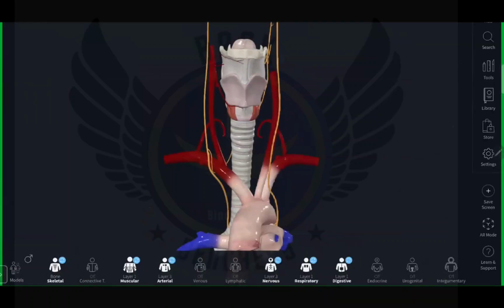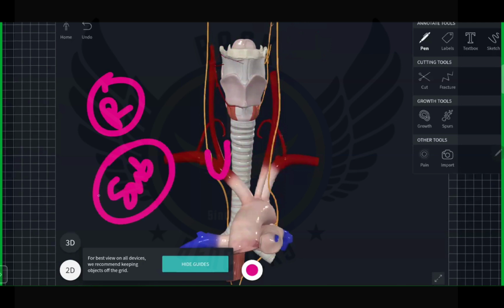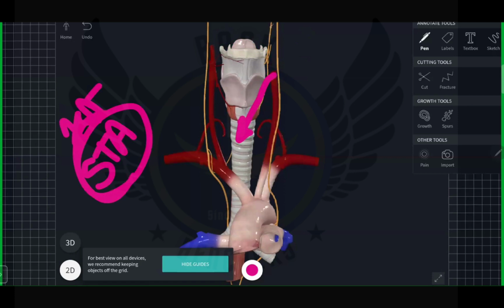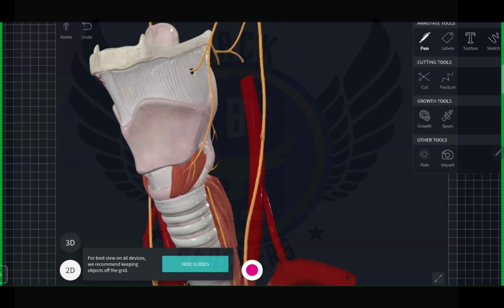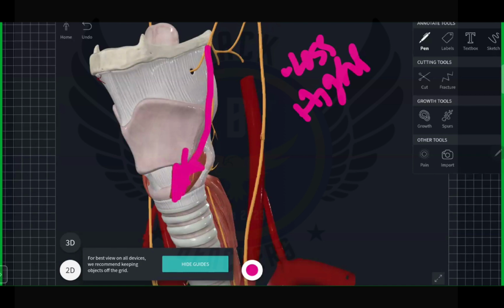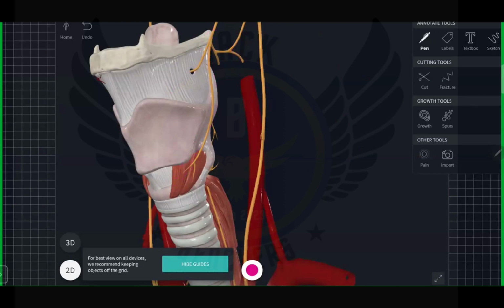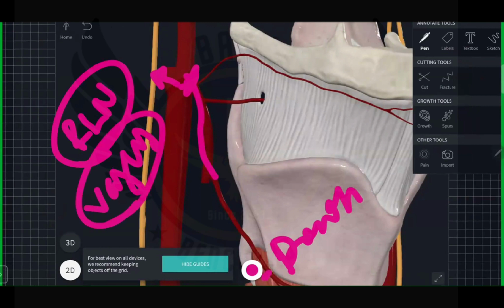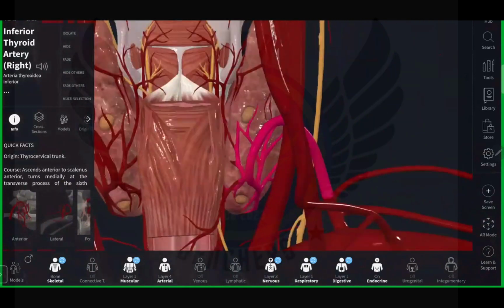Injuries during superior thyroid artery ligation.